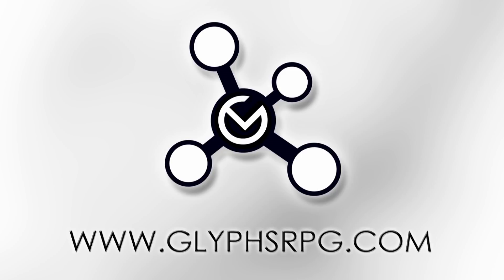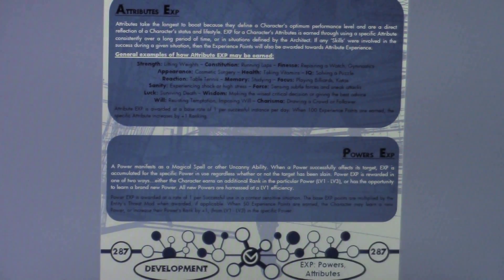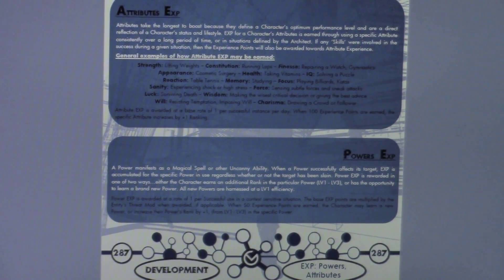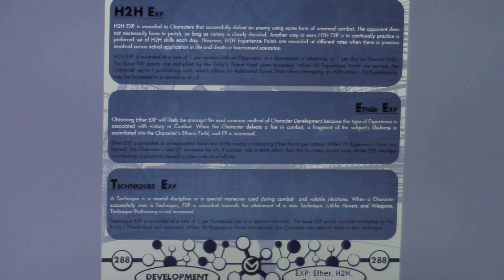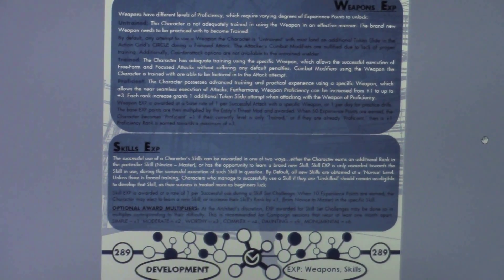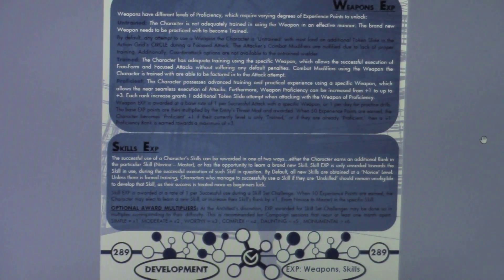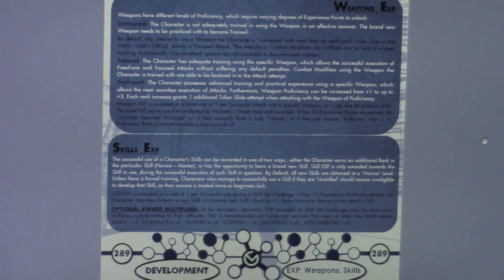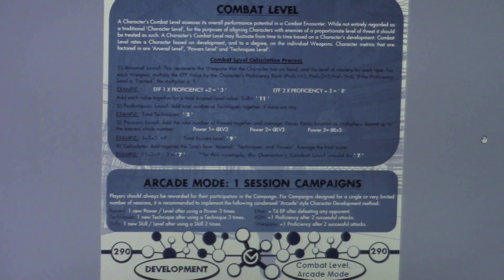GLYPHS TUTORIAL CHP 16 DEVELOPMENT